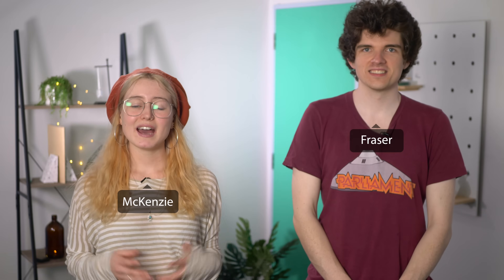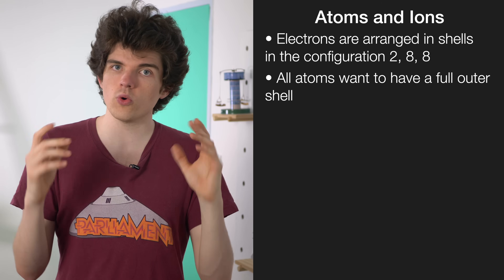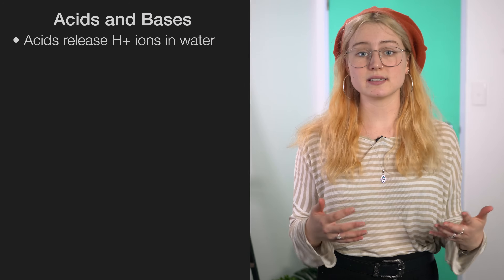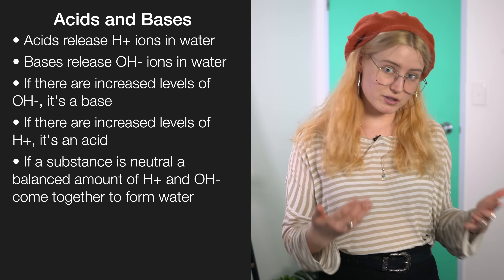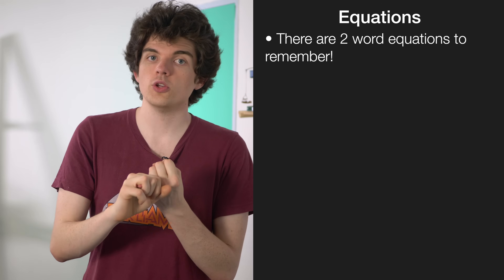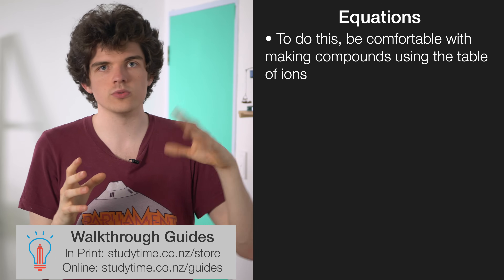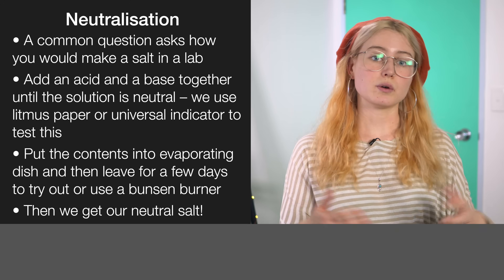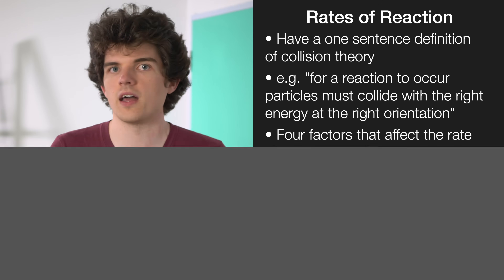Acids and Bases | NCEA Level 1 Science Strategy Video | StudyTime NZ